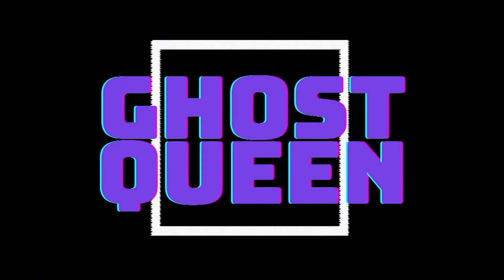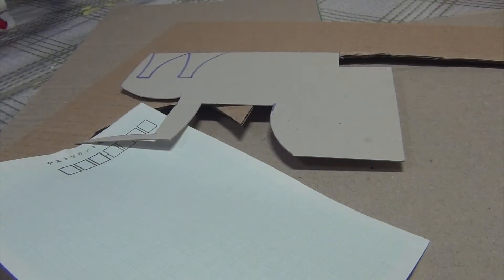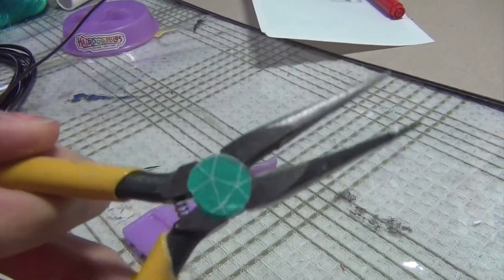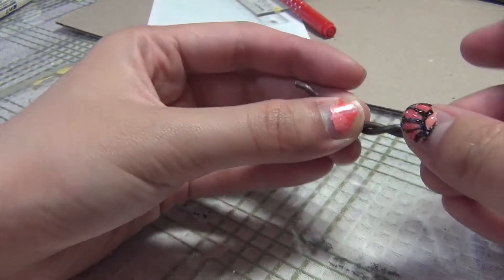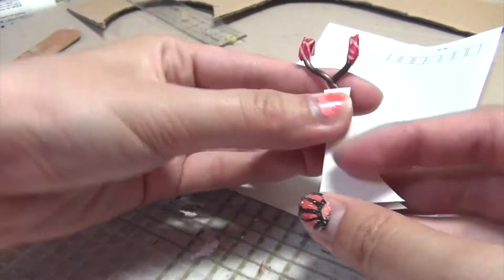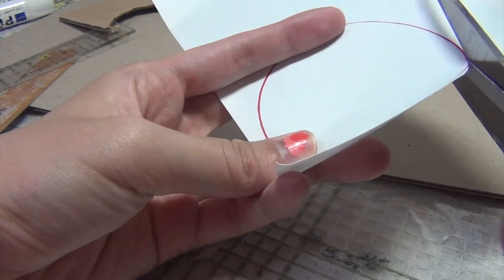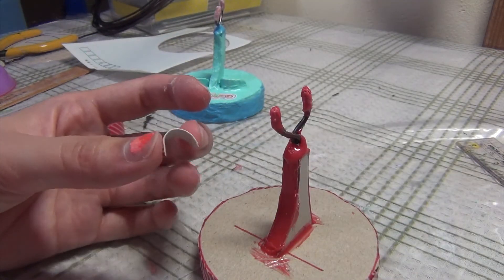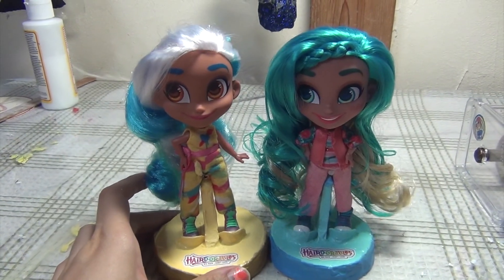DIY Hairdorables Doll Stand (Made of Recycled Materials!)